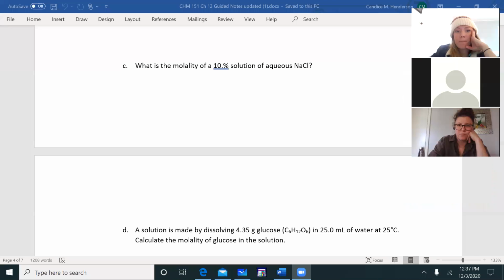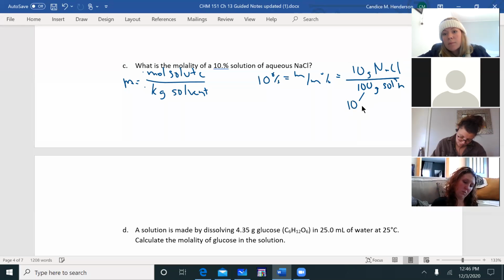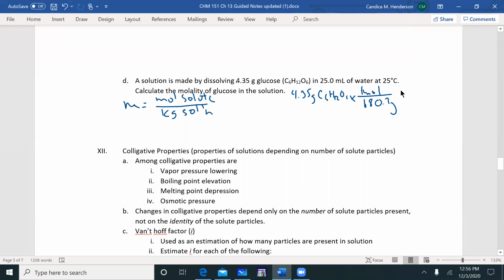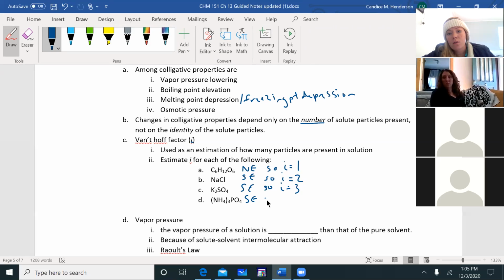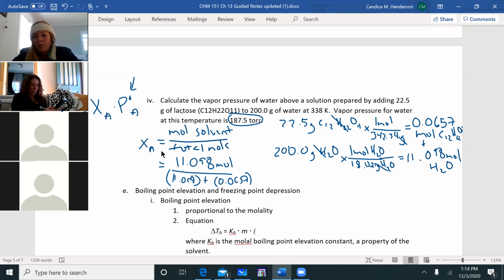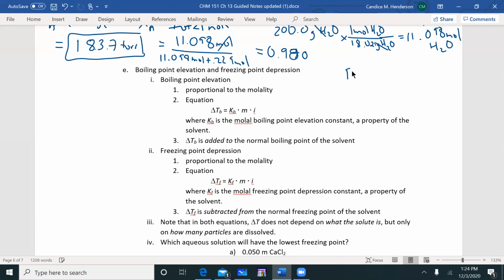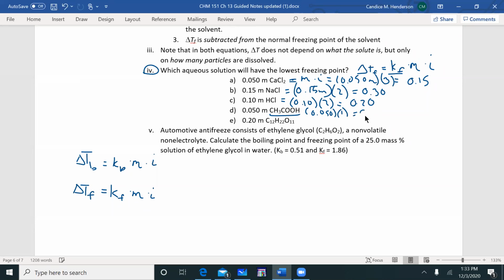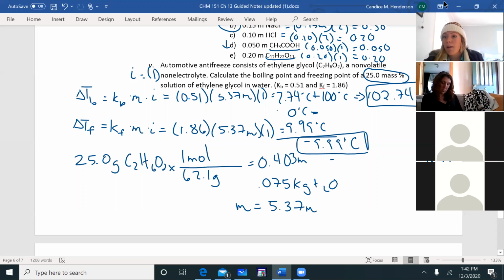12/3/20 CHM 151